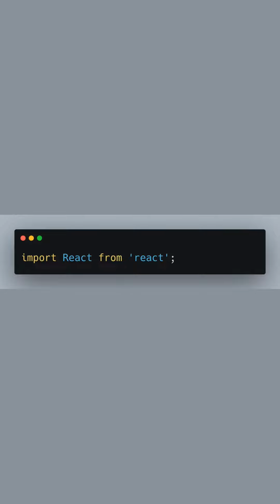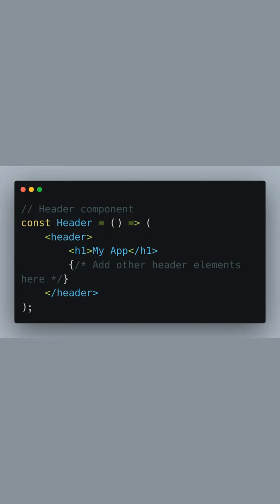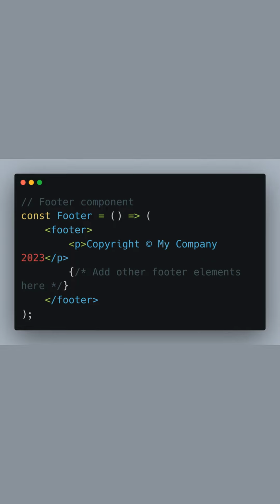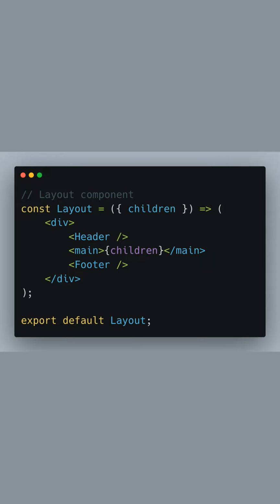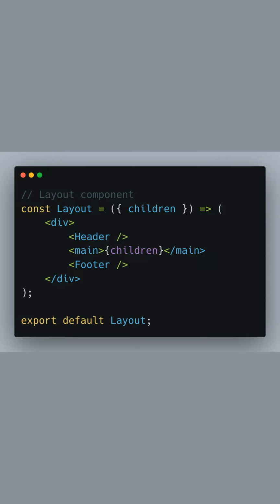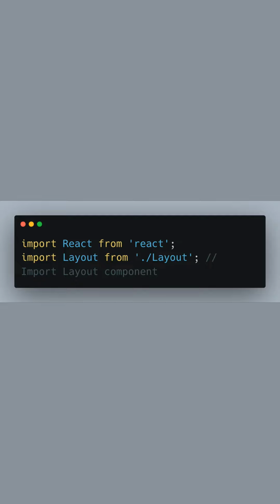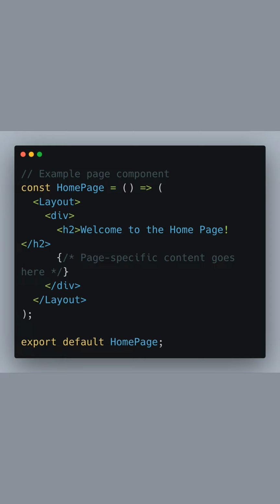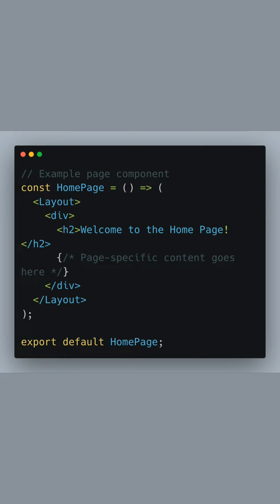Master React Layout Components!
Welcome to our React tutorial on creating a Layout component ⬇️

- Learn to build functional components
- Design a dynamic UI